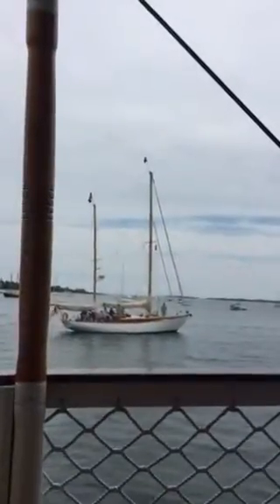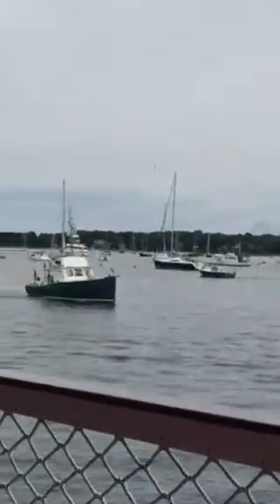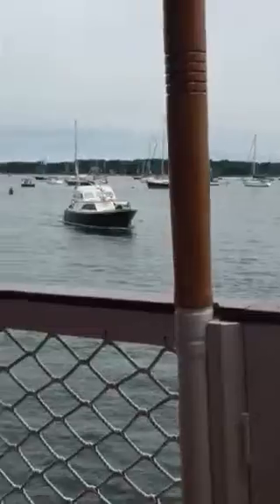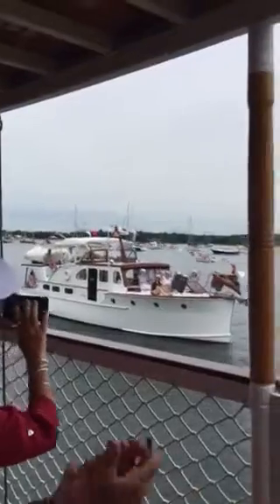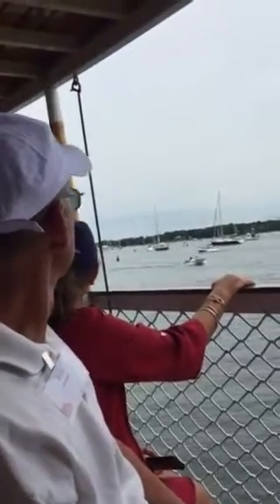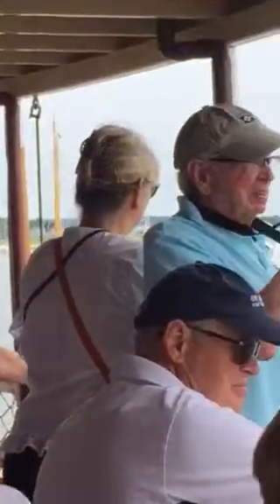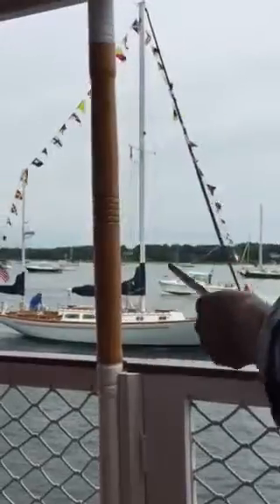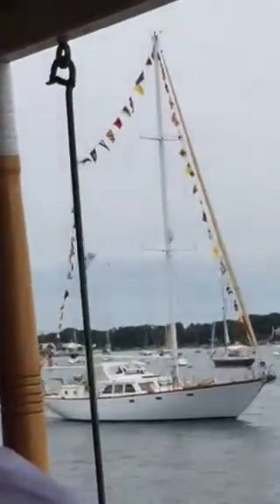ACBR Parade 2018 Noank CT Sabino @ RIYC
Quentiin Snediker narrating the 2018 ACBR parade at RIYC, Noank CT